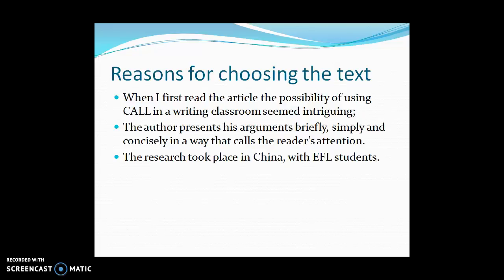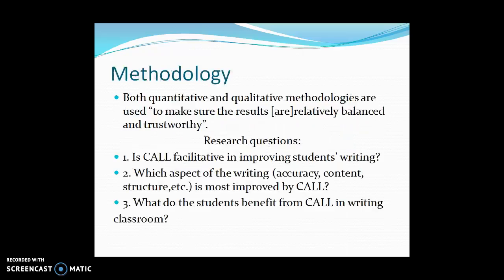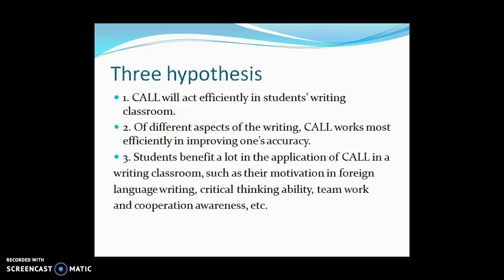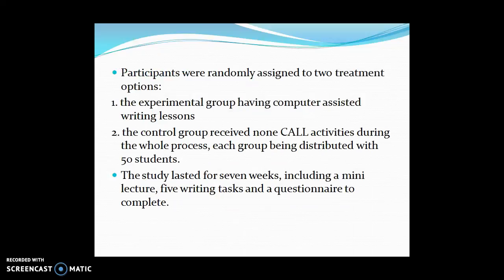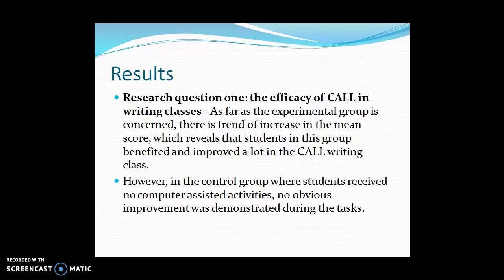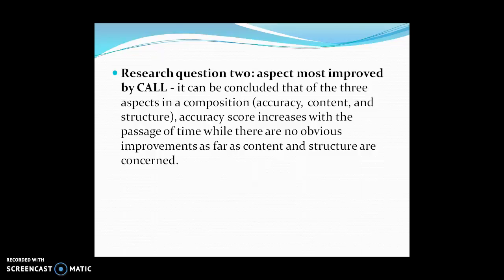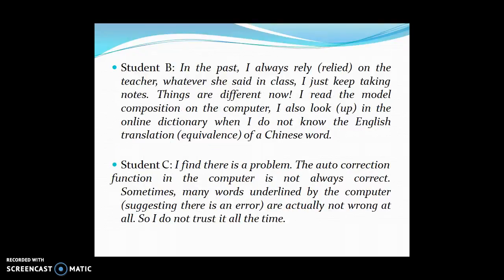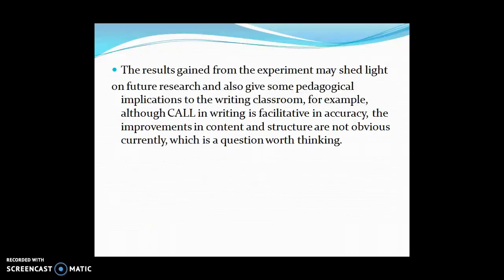CALL Webinar Presentation